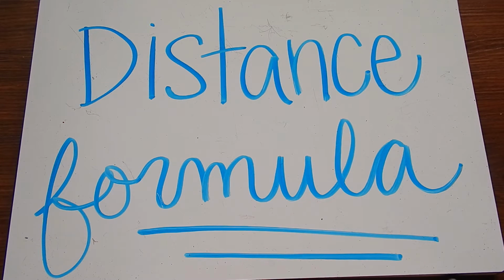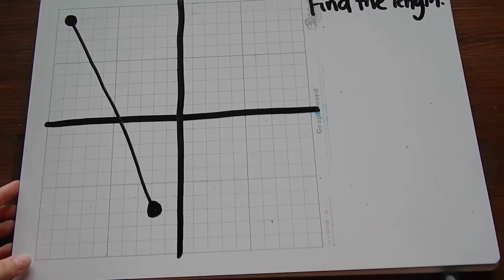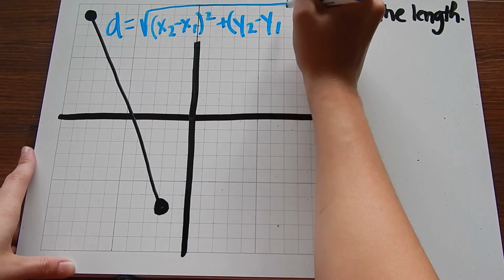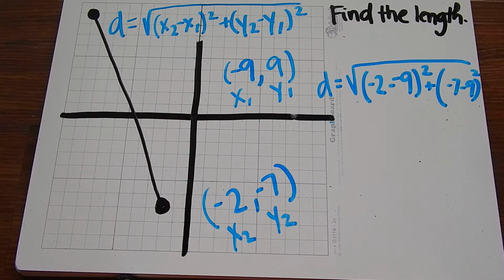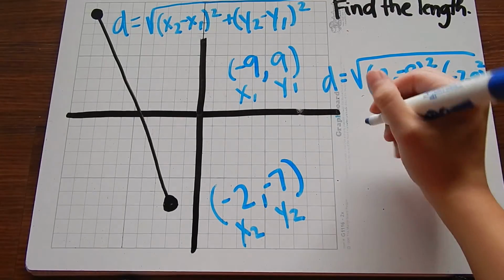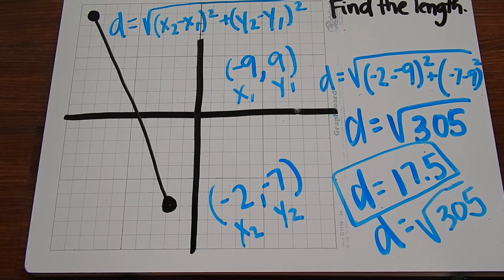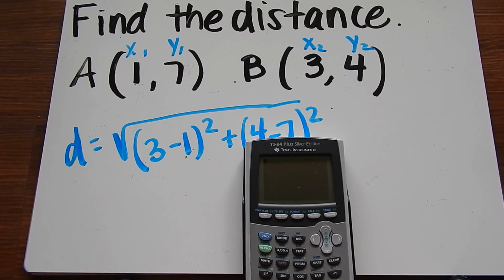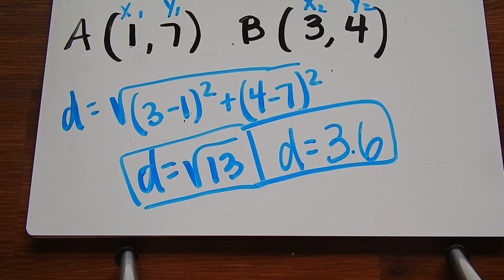Distance Formula Tutorial